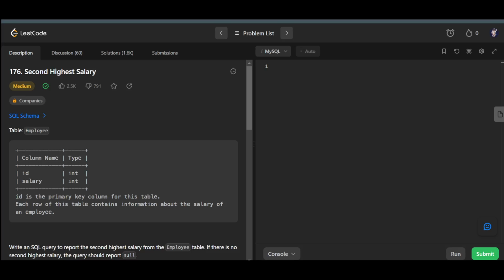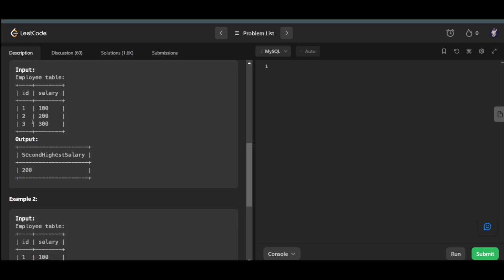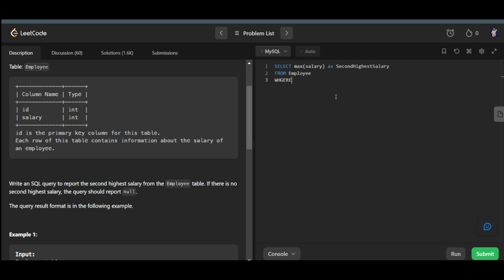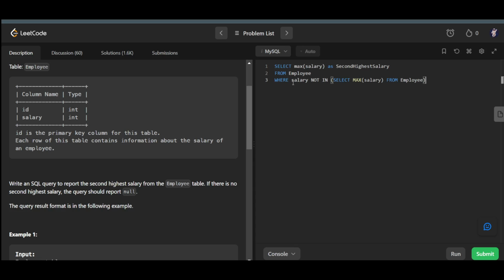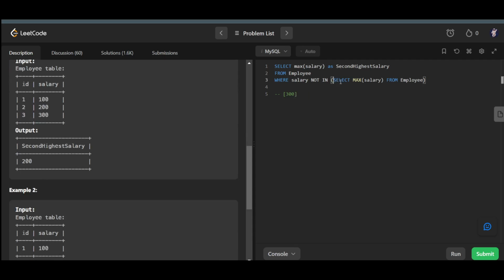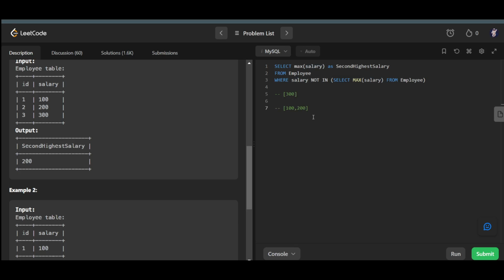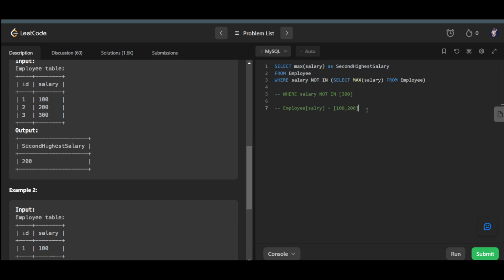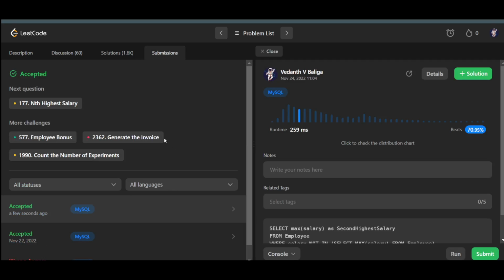176. Second Highest Salary - Leetcode Medium